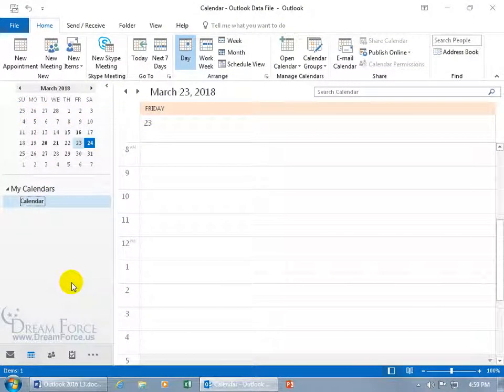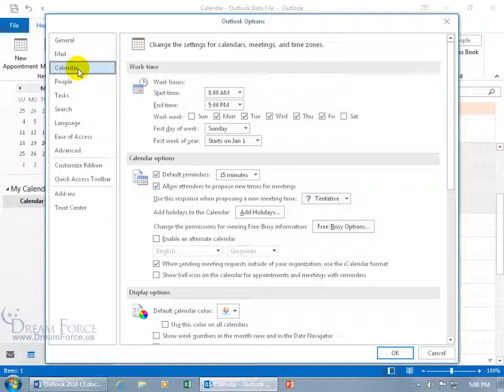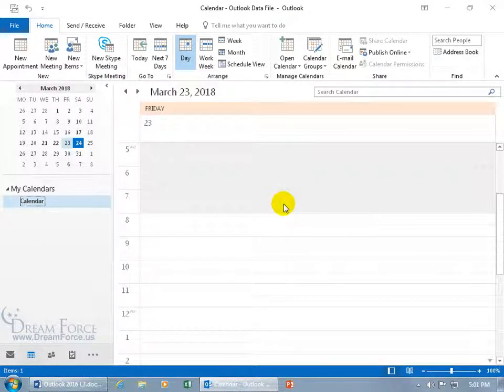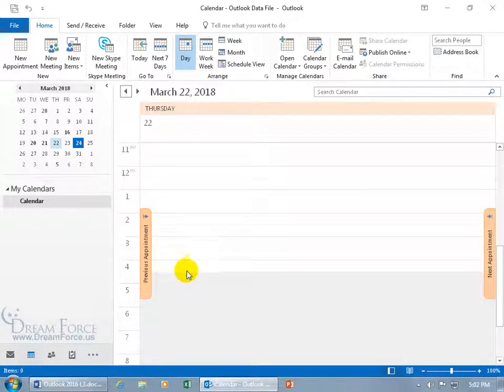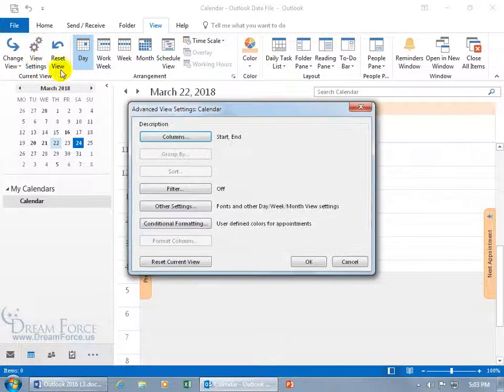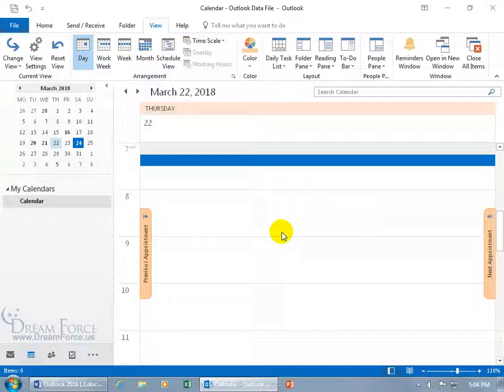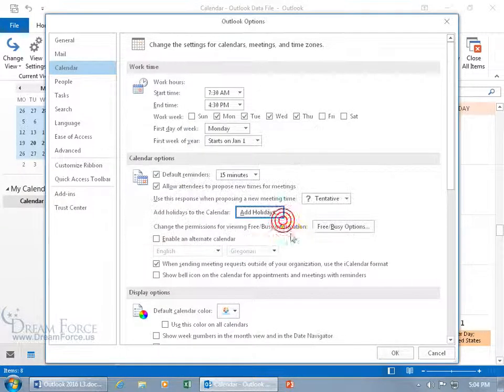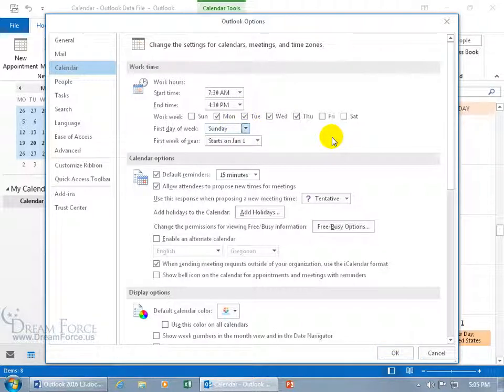Microsoft Outlook 2016: Change Default Workdays, Time and Add Holidays to Calendars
Microsoft Outlook 2016 training video on how to change Default Workdays, Time and Add Holidays to your Calendar!